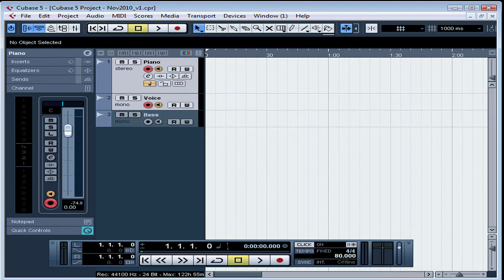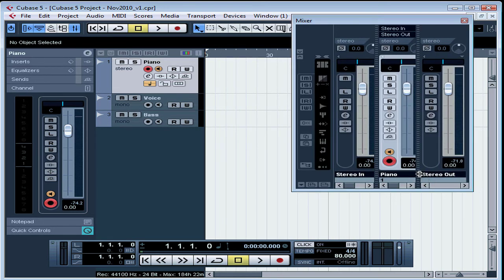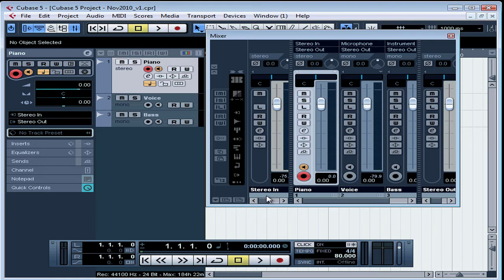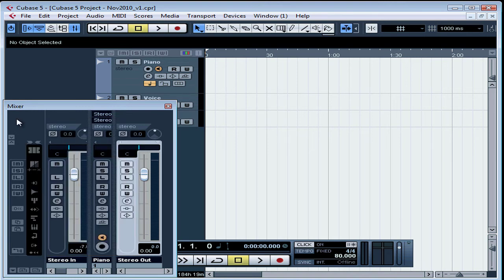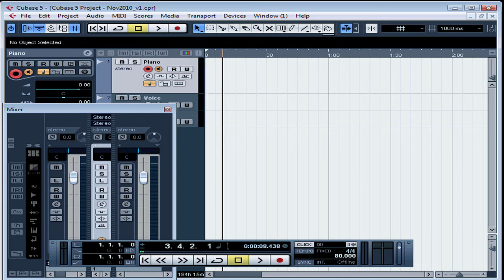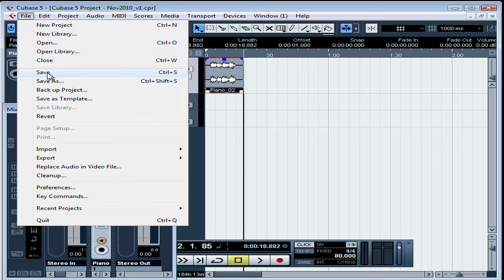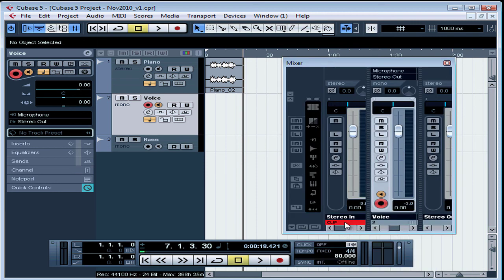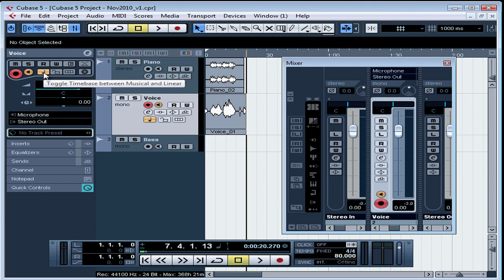17 Cubase 5 video tutorial ( Record Audio )